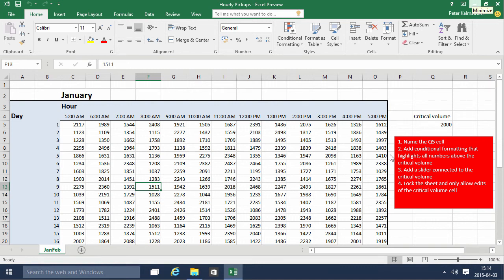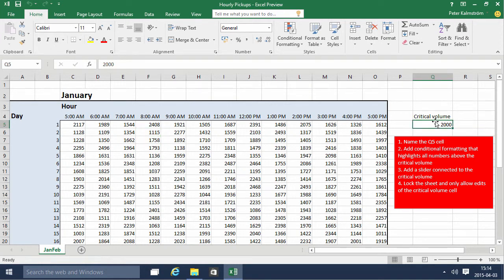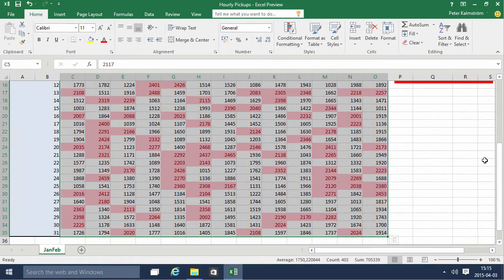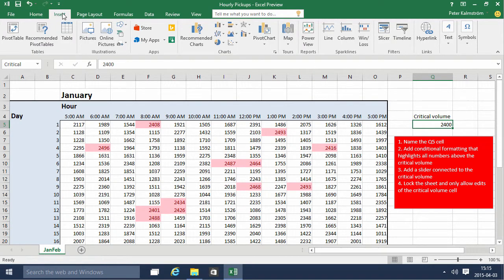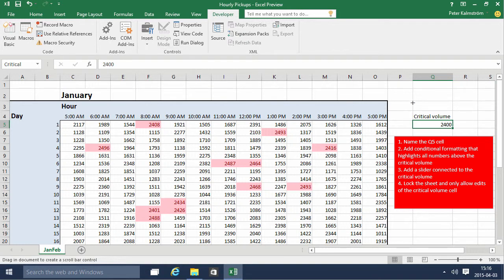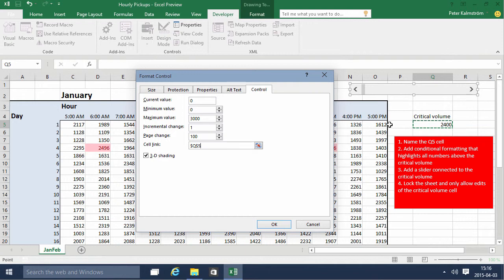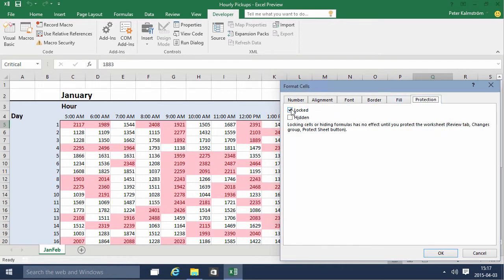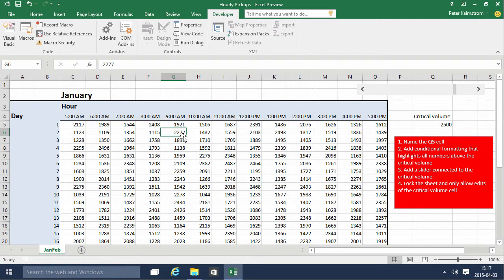Excel 2016 from Scratch. Exercise - Conditional formatting with slider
Excel 2016 course, also suitable for earlier versions. In this demo Peter Kalmstrom adds conditional formatting to a range of cells and creates a slider (scroll bar) that works by the same condition. where you can download the file Peter is working with and try for yourself!